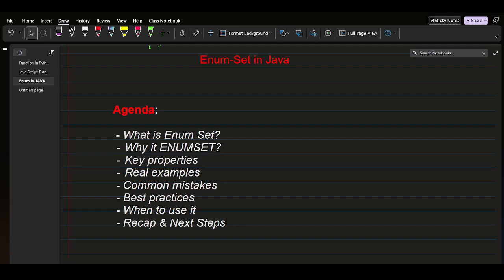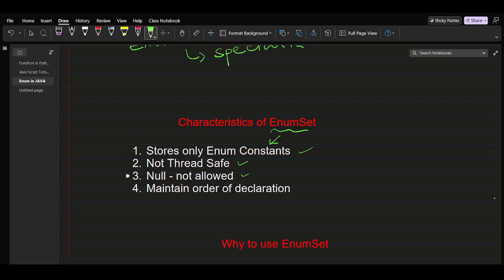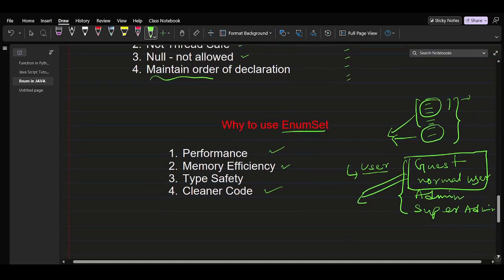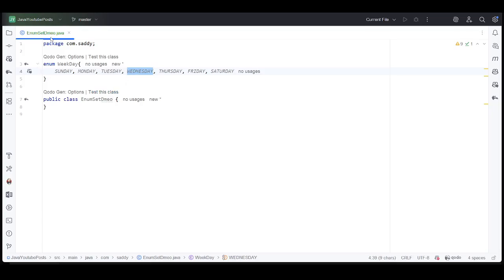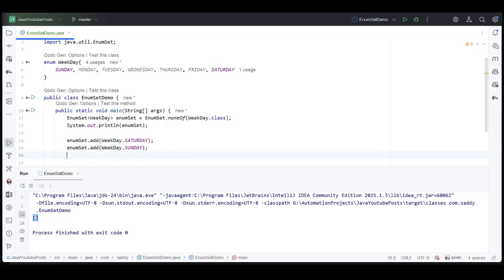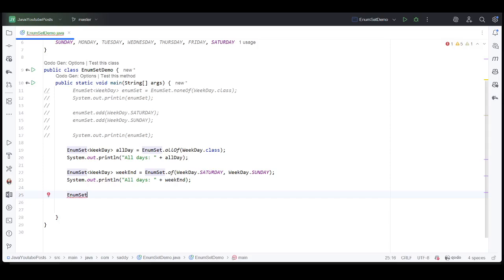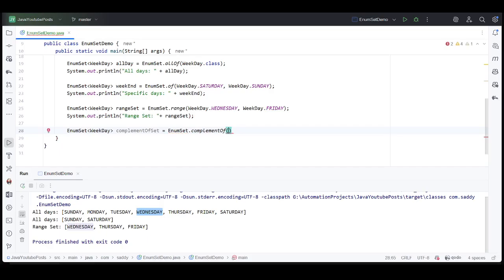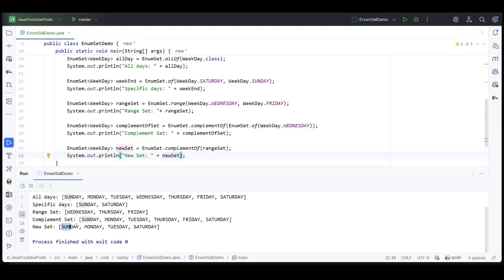EnumSet Explained: Java’s Secret Weapon for Clean, Fast Code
**Unlock the Power of EnumSet in Java!**
Struggling with enum handling or messy `Set` logic in Java? This video breaks down `EnumSet` — a sleek, high-performance tool built just for enums.

 **Why Use EnumSet?**
Learn why `EnumSet` is faster and cleaner than traditional `HashSet` for enums. Discover its internal magic, key properties, and how it improves your code.

- What is EnumSet and how does it work?
- Real-world examples that make it click
- Best practices for clean, readable code
- When to choose EnumSet over other sets
- Quick recap and next steps for mastery

Whether you're prepping for interviews, improving code quality, or simply leveling up your Java skills — this is a must-watch!